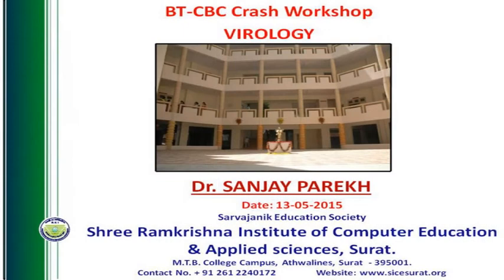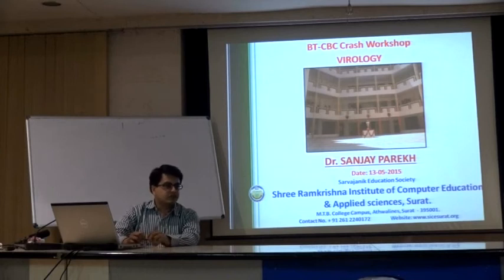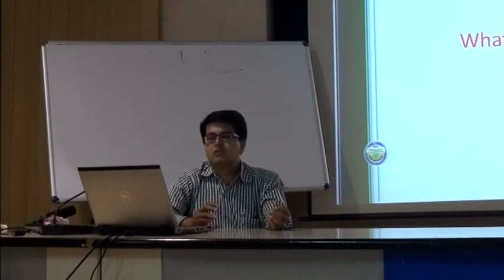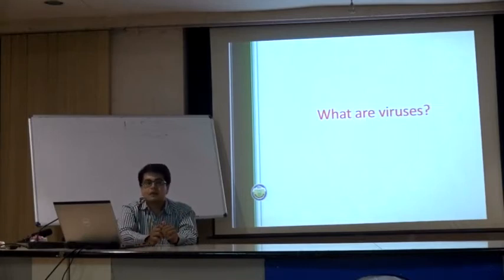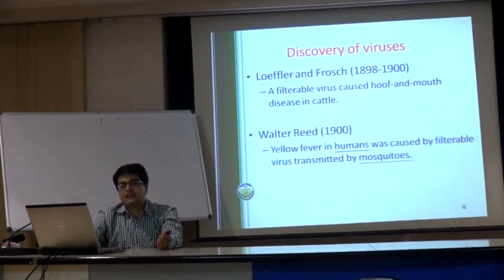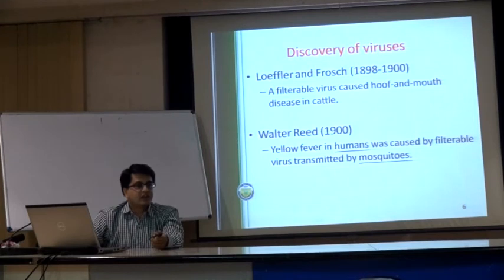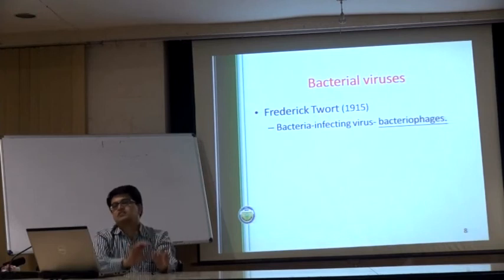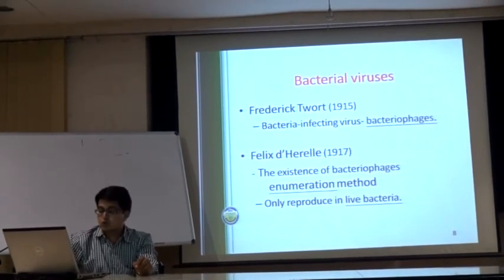BT CBC Surat Dr SANJAY PAREKH Lecture Part-1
Dr Sanjay Parekh's lecture at GSBTM Crash Workshop at BT CBC Surat on Virology